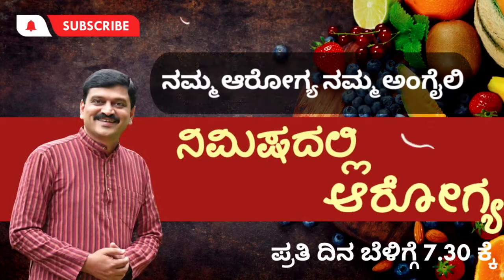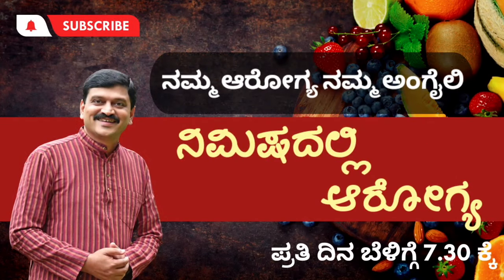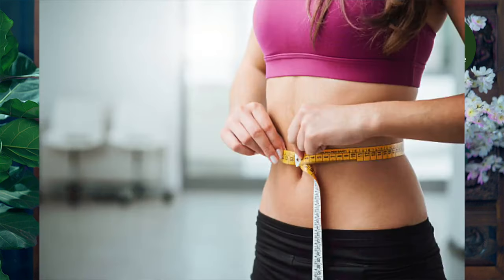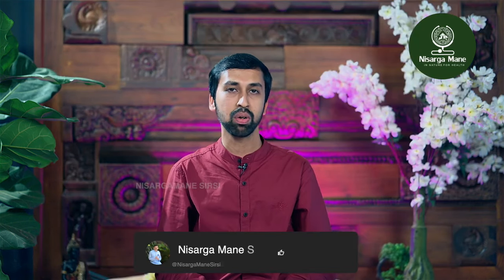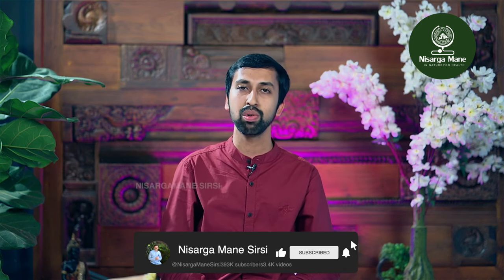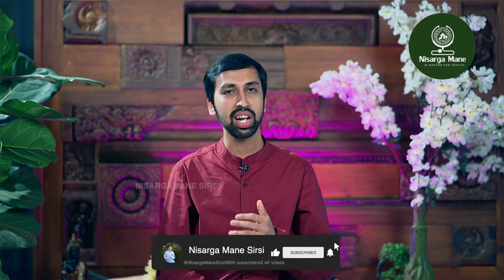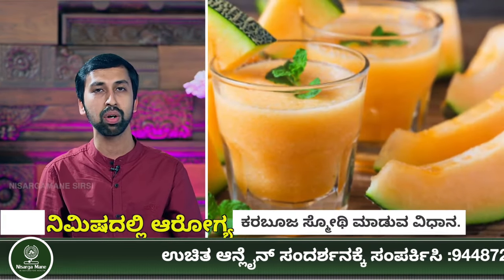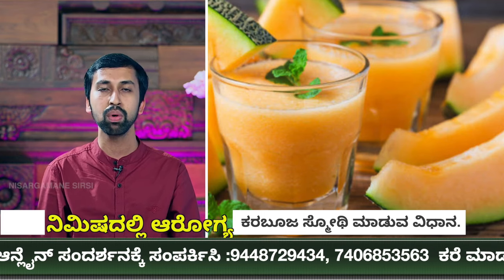ನಿಮಿಷದಲ್ಲಿ ಆರೋಗ್ಯ - 856 | ತೂಕ ಕಡಿಮೆ ಮಾಡಿಕೊಳ್ಳಲು ಯಾರೆಲ್ಲ ಬೆಳಿಗ್ಗಿನ ತಿಂಡಿ ಬಿಡ್ತಾಯಿದ್ದೀರಾ? Weight Loss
In need of a delicious and healthy breakfast option that can aid you in your weight-loss journey? Look no further than our Musk Melon Smoothie! Packed with nutrients and bursting with flavor, this smoothie is a fantastic alternative to kick-start your day.

Our Musk Melon Smoothie offers a refreshing blend of natural ingredients that are known for their weight-reducing properties. Skip those calorie-dense breakfast choices and opt for this ultimate solution to shed those extra pounds.

With its high water content and low-calorie profile, musk melon is the perfect fruit for weight loss. It helps keep you hydrated while providing essential vitamins and minerals to support your overall well-being. Combined with other nutritious ingredients, this smoothie offers a wholesome and satisfying breakfast experience.

But that's not all! Our Musk Melon Smoothie not only promotes weight loss but also boosts your metabolism, aiding in burning calories throughout the day. It's rich in dietary fiber, which helps regulate your digestive system and keeps you feeling full for longer durations.

To prepare this incredible smoothie, simply gather your favorite musk melon, some low-fat yogurt or almond milk, and a touch of honey if desired. Blend the ingredients together until smooth, and voila! You have yourself a flavorsome, weight-loss-friendly breakfast treat.

So, why settle for bland and unhealthy breakfast choices when you can indulge in our Musk Melon Smoothie? Begin your day on a healthy note and watch those extra pounds melt away. Try it out now and take the first step towards achieving your weight-loss goals!

Established in 2015 by Dr. Venkatramana Hegde, Nisarga Mane, Veda Wellness Center stands as a beacon of holistic health with a profound motto: "RETURN TO NATURE." With a mission to combat various health issues prevalent in today's society, Nisarga Mane Sirsi Youtube Channel was launched. This platform aims to educate individuals worldwide about maintaining their health conveniently.

Under Dr. Hegde's guidance, Nisarga Mane has effectively treated numerous lifestyle disorders, including obesity, diabetes, hypertension, back pain, knee pain, arthritis, paralysis, and autoimmune disorders. By emphasizing natural remedies and lifestyle adjustments, Nisarga Mane offers holistic solutions that address the root causes of health problems.

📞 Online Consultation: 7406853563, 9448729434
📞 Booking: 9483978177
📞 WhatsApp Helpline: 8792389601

Join us on our journey towards a healthier, more balanced life!